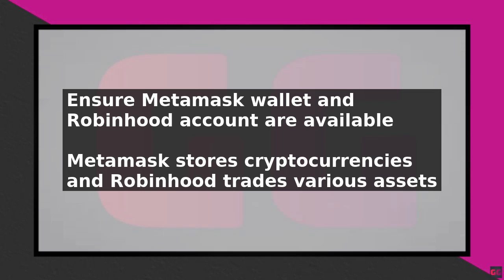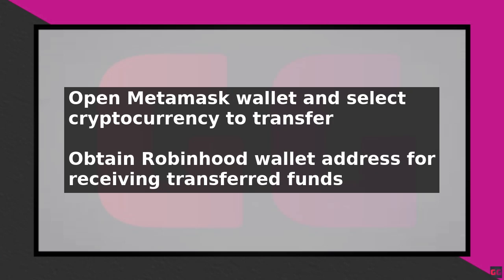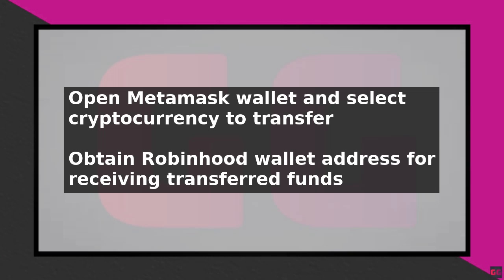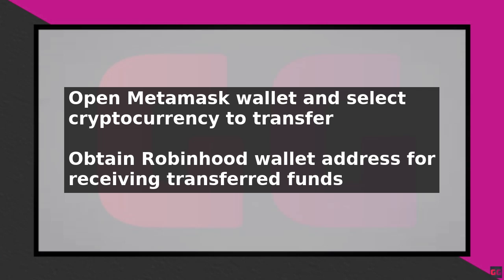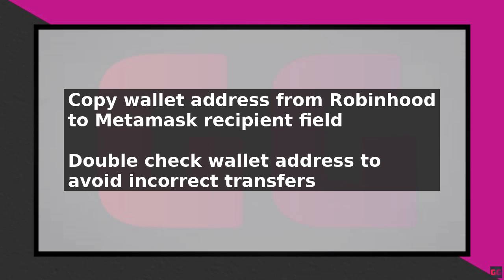How To Transfer From Metamask To Robinhood (2025)